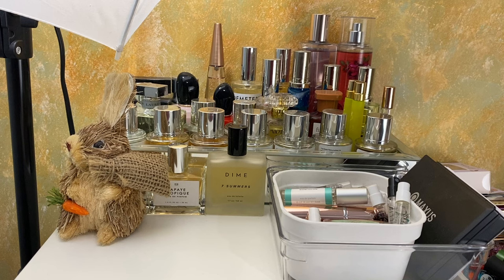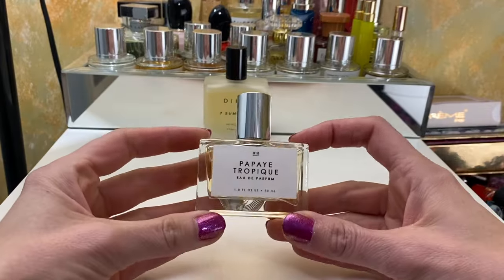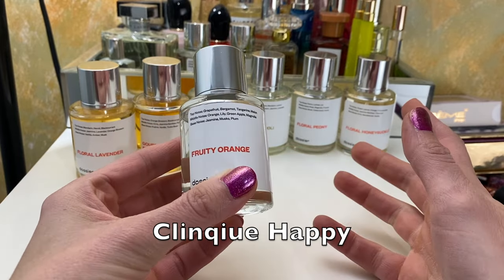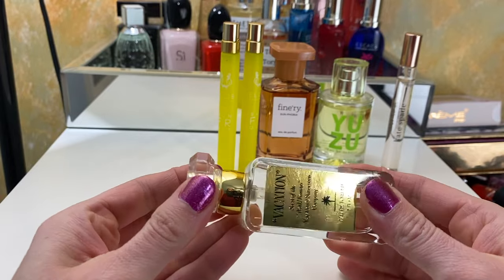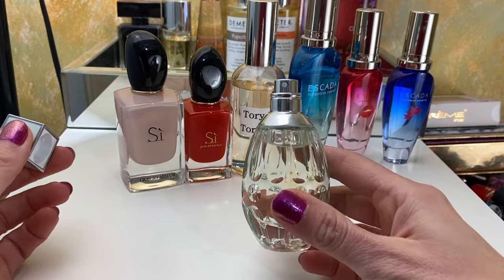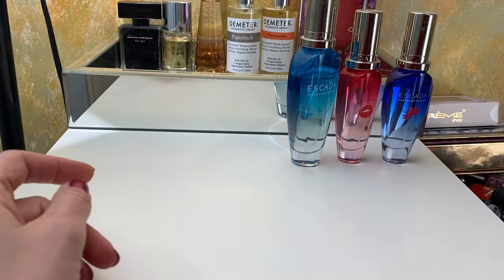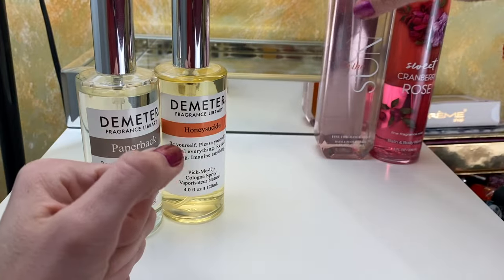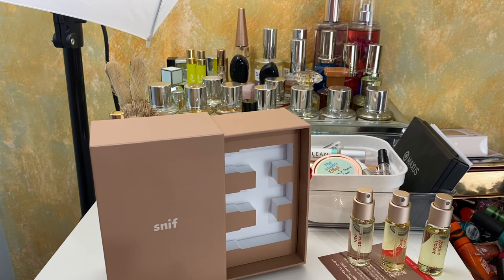My Perfume Collection | Amanda Alexander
Perfumes:
Clean Warm Cotton:
Top: Citrus, Verbena
Middle: Floral Cotton Accord, Orange Flowers, Fruity, Marine
Dry Down: Musk, Amber

Le Monde Gourmand Papaye Tropique:
Pineapple, Mandarin, Papaya, Violet and Sandalwood

Dime Beauty 7 Summers:
TOP: Bergamot Zest, Juicy Pear, Lavender Blossom
MIDDLE: Vanilla Orchid, Whipped Cream, Sweet Coconut
BOTTOM: Blonde Woods, Ambrox, Fluffy Musk

Dossier Perfumes:
Fruity Orange: Clinique Happy
Floral Lavender: YSL Libre
Gourmand Orange Blossom: Lancome La Vie Est Belle
Fruity Honey: Jo Malone Nectarine Blossom & Honey
Citrus Neroli: Tom Ford Neroli Portofino
Floral Peony : Chloe Chloe
Floral Honeysuckle: Gucci Bloom
Ambery Saffron: MFK Baccarat Rouge 540
Floral Berries: Jo Malone Peony & Blush Suede

Muse Roll On Oil by Riddle:
Coconut, Peony, Magnolia, Bergamot, Sandalwood, Amber

Ralph Lauren Romance:
Top - Mandarin Essence, Pink Pepper, White Violet Leaves
Middle - Rose, Jasmine, Marigold, Geranium
Base - Patchouli, Oakmoss, Musks

Vacation by Vacation:
TOP: Petitgrain Essence, Coconut Water, Coconut Milk
HEART: Bergamot, Solar Musk, Banana, Pineapple
BASE: Pool Water, Swimsuit Lycra, Sea Salt

Ellis Brooklyn sun Fruit:
Top - bergamot, plum leaves, fresh fig, pear
Middle - handpicked jasmine, cyclamen, orris, orange blossom
Base - amber, vanilla planifolia, musks, coconut

Fine’ry Sun-Phoria:
Monoi Blossom, Orange Flower, Amber Wood

Soli Notes Yuzu:
Top: Lemon, Bergamot
Middle: Yuzu, Tangerine and White Flowers
Base: Oakmoss and Patchouli

Kate Spade New York:
Top: Wild Strawberry, Citruses, Bergamot
Middle: Rose, Freesia
Base: Ambroxan, Cashmeran

Jimmy Choo Floral:
Top: Nectarine, Tangerine, Bergamot
Middle: Magnolia, Apricot Blossom, Sweet Pea
Base: Musk, Ambroxan, Woody Notes

Giorgio Armani Si:
Top: Cassis
Middle: May Rose, Freesia
Base: Vanilla, Patchouli, Woody Notes, Ambroxan

Giorgio Armani Si Passione:
Top: Pear, Black Currant, Pink Pepper, Grapefruit
Middle: Pineapple, Rose, Jasmine, Heliotrope
Base: Vanilla, Cedar, Amberwood, Patchouli

Tory Burch Tory Burch:
Top: Mandarin Orange, Grapefruit, Neroli, Pink Pepper, Cassis
Middle: Peony, Jasmine, Carrot Seeds, Alyssum, Tuberose, Mimosa
Base: White Musk, Vetiver, Sandalwood, Cedar

Escada Turquoise Summer:
Top: Big Strawberry, Pineapple, Raspberry, Black Currant, Rhubarb, Orange, Lemon
Middle: Melon, Peach, Violet, Orange Blossom, Rose
Base: Milk, Caramel, Vanilla, Musk, Sandalwood

Escada Summer Festival:
Top: Ice and Cherry Blossom
Middle: Green Mandarin, Jasmine Sambac
Base: Sandalwood

Escada Santorini Sunrise
Top: Sorbet, Mandarin Orange, Bergamot
Middle: Bougainvillea, Jasmine, Pink Pepper
Base: Earthy Notes

Narciso Rodríguez For Her:
Top: African orange Flower, Osmanthus, Bergamot
Middle: Musk, Amber
Base: Vetiver, Vanilla, Patchouli

Clinique Happy:
Top: Orange, Blood Grapefruit, Indian Mandarin, Bergamot, Apple, Plum
Middle: Lily of the Valley, Freesia, Orchid, Rose
Base: Mimosa, Lily, Magnolia, Musk, Amber

Issey Miyake Leau De Issey Pure Petale:
Top: Honey, Pear
Middle: Rose
Base: Sandalwood, Cashmere Wood, Ambergis

Demeter Paperback:
There was conflicting information regarding this. Some sites said vanilla or lavender (no, lol) and others said “we don’t know!
Demeter Honeysuckle:
Top: White Floral
Middle: Fruity
Base: Yellow Floral

Bath & Body Works In The Sun:
Sunkissed Neroli, Sparkling Orange Flower & Bronzed Sandalwood.

Bath & Body Works Sweet Cranberry Rose:
Sweet fruity notes of Cranberry and fragrance pear leaves with rosey smells

Bulgari Riva Solare:
Top: Calabrian Bergamot
Middle: Orange Blossom, Osmanthus, Mandarin Orange
Base: Musk

Ouai Melrose Place:
Top: Champagne, Litchi, Red Berries, Pink Pepper
Middle: Rose, Peony, Freesia, Bergamot, Jasmine
Base: White Musk, Sandalwood, Cedar, Amber

Snif Sweet Ash:
Top: Juniper, Bergamot Zest, Fresh aromatic Blend
Dry: White Moss, Bushman’s Candle
Patchouli, Cashmere Woods

Snif Tart Deco:
Top: Cherry, Raspberry, Apple Brandy
Dry: Birchwood, Cedarwood, Vetiver, Vanilla, Orcanox

Top: Bergamot, Lentisk, Galbanum, Pink Pepper
Dry: Incense, Vetiver, Cistus, Guaiacwood, Musk